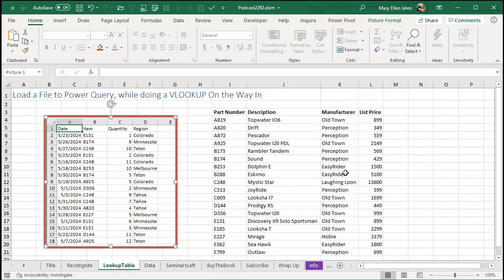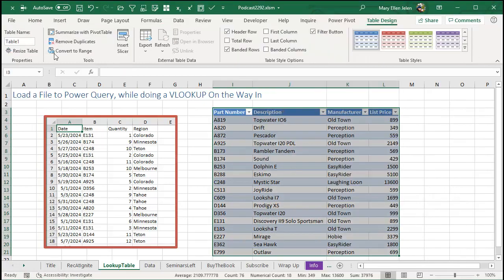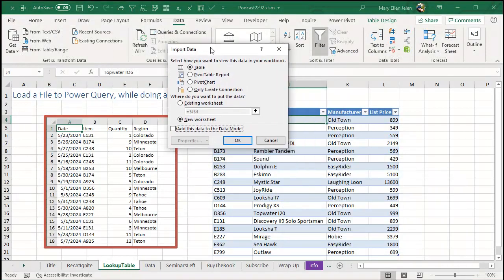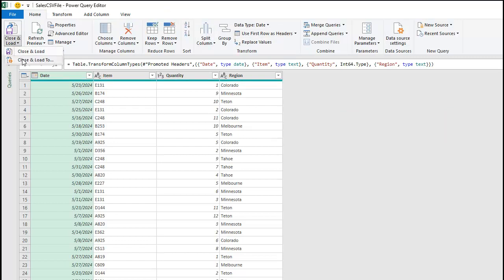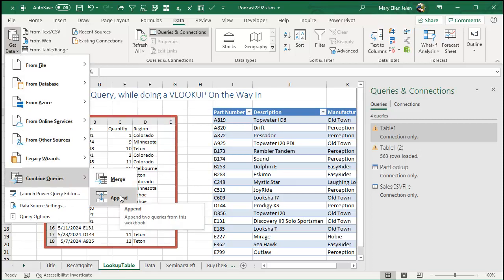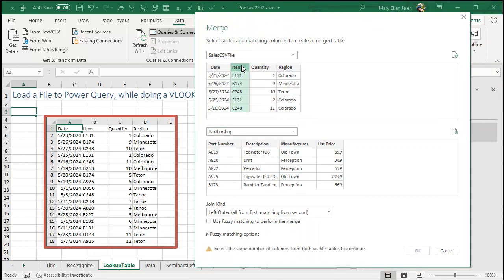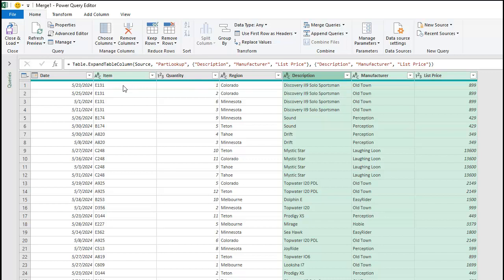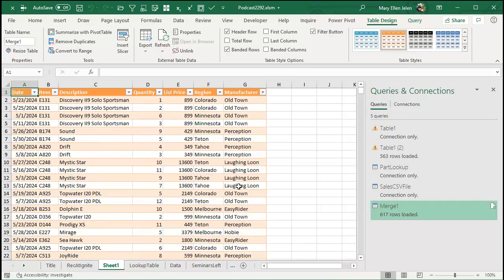Awesome! Power Query With VLOOKUP - 2292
I'm thrilled to be recording from the Microsoft Ignite 2019 conference. They've given me this awesome podcast booth for an hour, but I plan on recording more than just one episode. So let's dive in and learn some Excel together. In this episode, number 2292, we'll be exploring the power of Power Query with VLOOKUP.

First, I want to thank all of you for applying to be here at the conference. I know it's a competitive process, but I'm grateful to have this opportunity to share some valuable Excel tips with you. Today, we'll be working with a CSV file that contains data on dates, items, quantities, and regions. However, it's missing some important information, such as item descriptions, manufacturing lists, and prices. Our goal is to use Power Query to merge this data with another table and fill in the missing information.

To get started, we'll need to turn our second table into a proper Excel table. You can do this by going to the "Insert" tab and selecting "Table," or simply pressing "Ctrl + T." Once we have our table, we'll need to load it into Power Query by going to the "Data" tab and selecting "From Table or Range." Power Query is built into Excel 2016 and available as an add-in for 2013 and 2010. Once we have our table loaded, we'll need to create a connection by clicking "Close and Load" and selecting "Connection Only."

Next, we'll need to get our CSV file into Power Query. We can do this by going to the "Data" tab and selecting "From Text/CSV." After previewing the data, we'll click "Transform Data" and load it into Power Query. Again, we'll select "Connection Only" to create a connection. Now, we have two tables in Power Query: "Table 1" and "Sales CSV File." Our final step is to merge these two tables using the "Merge" function. We'll select "Merge" and choose "Left Outer Join," which will match all the rows from the first table with the matching rows from the second table.

Now comes the tricky part. We'll need to select "Item" on the left-hand side and "Part Number" on the right-hand side. Then, we'll click "OK" and expand the "Part Lookup" table to include the information we need. We can uncheck the "Part Lookup Table" option, as we don't need it. Finally, we can close and load the data into a new spreadsheet in our workbook. The best part is that when the CSV file is updated, we can simply refresh the data to get the latest information. That's the power of Power Query!

I want to take a moment to remind you that I'll be retiring from traveling after this conference. However, I'll still be doing seminars in Florida, so feel free to come down and join us for some Excel fun. And if you're attending a controllers conference in Florida, I'd be happy to do a seminar for you. Also, don't forget to check out my book, "Mr. Excel LX: The Holy Grail of Excel Tips," for even more Excel tips and tricks.

Before I go, I want to thank Microsoft for sponsoring our podcast and giving away Microsoft Surface earbuds to our listeners. To enter the sweepstakes, visit aka.ms/podcastsweepstakes before December 15th, 2019.